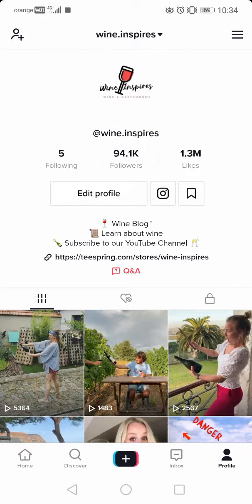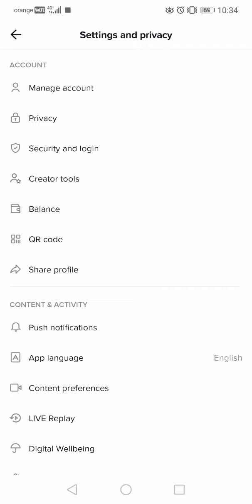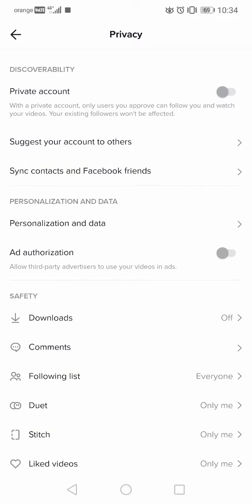How to stop others from using your TikTok videos? - TikTok Tips